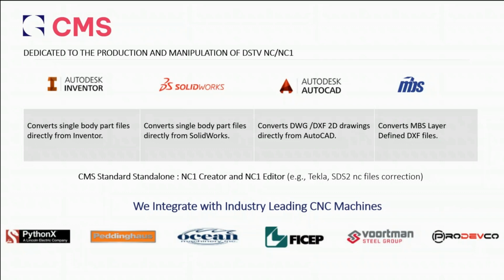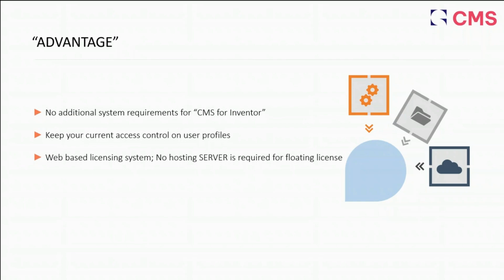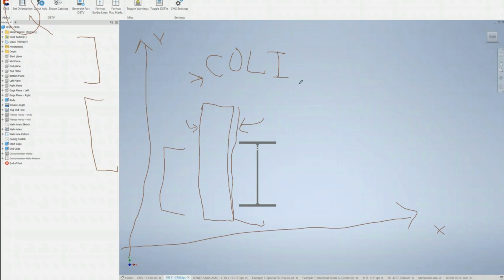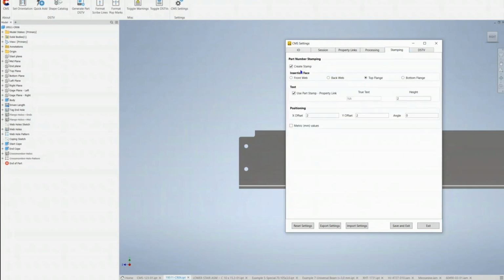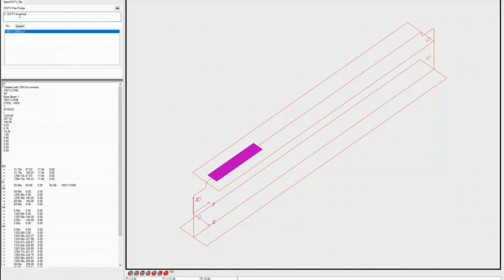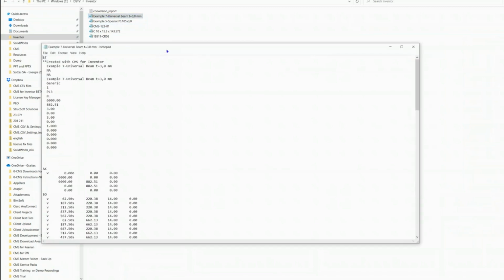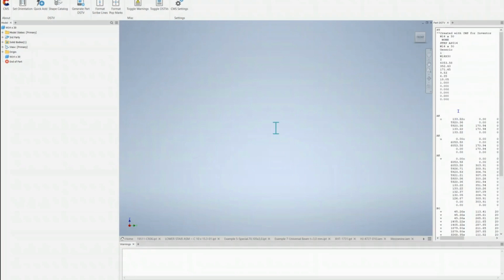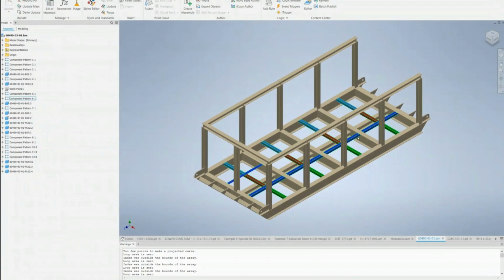Structural Steel Fabrication For Autodesk Inventor® Users | DWG to NC1 Software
Simplify and accelerate the fabrication of structural steel profiles with our NC1 software. This webinar focuses on users designing components with Autodesk Inventor.